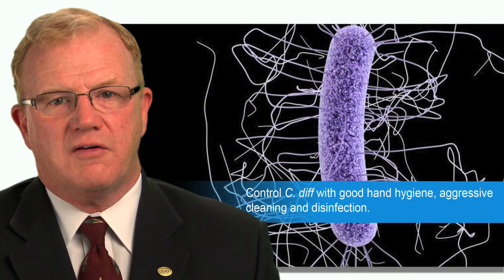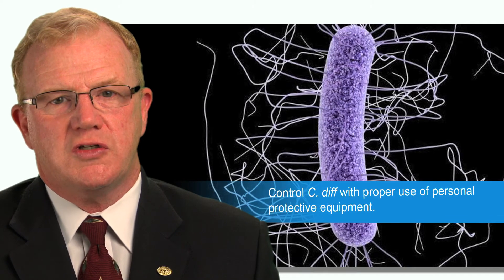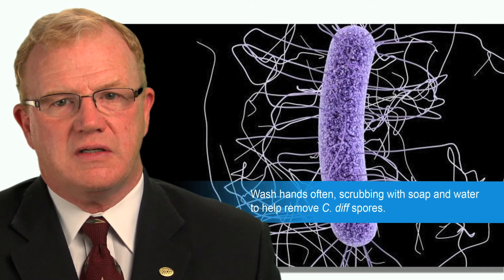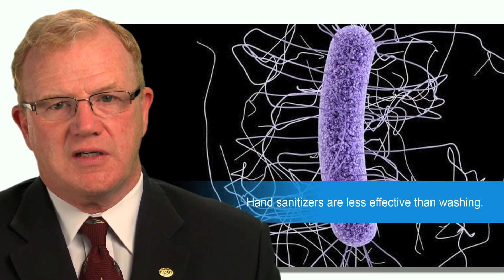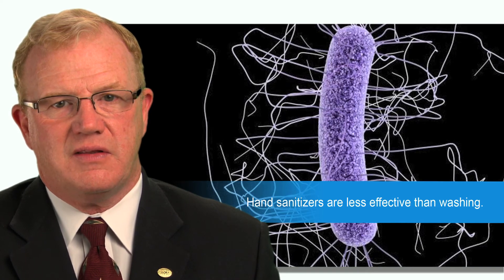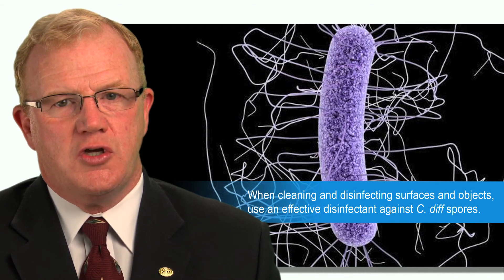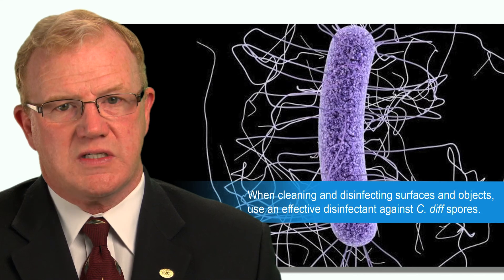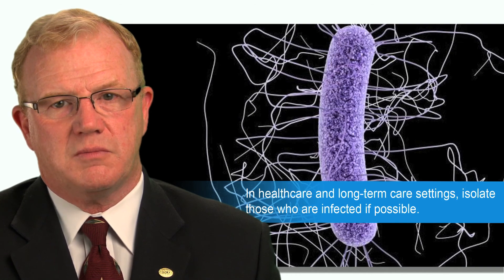Ecolab Experts on Microbes – Clostridioides difficile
Clostridioides difficile, also called C. difficile or C. diff., causes many cases of illness in healthcare and long-term care settings. Ecolab Vice President of Public Health & Food Safety John Hanlin, Ph.D., discusses controlling C. diff. through good hand hygiene and proper cleaning and disinfection.